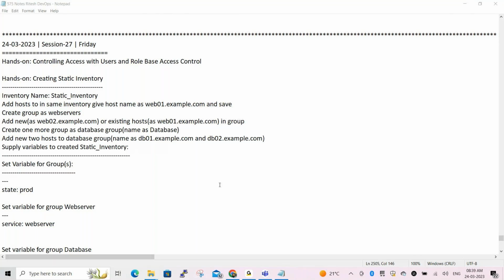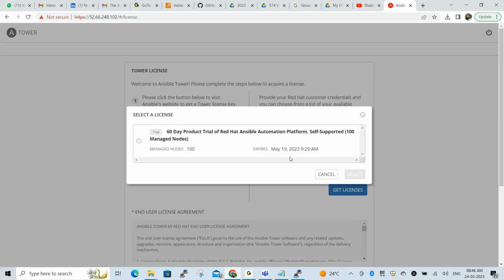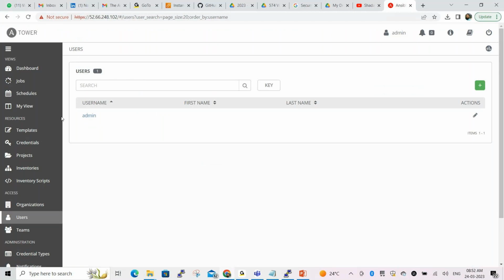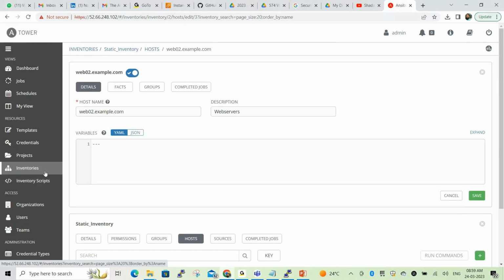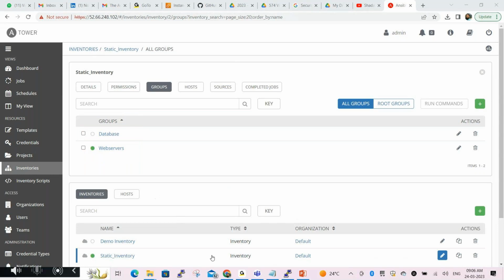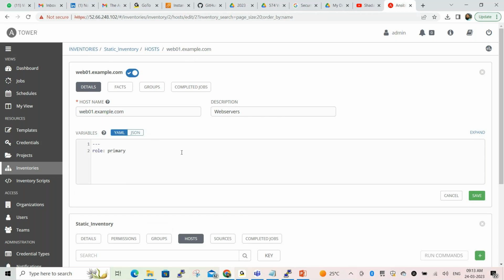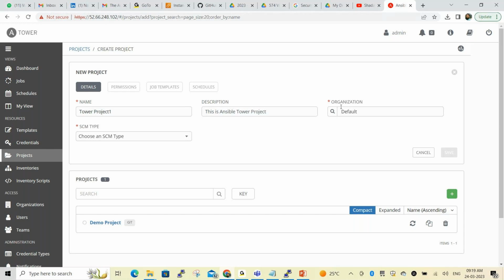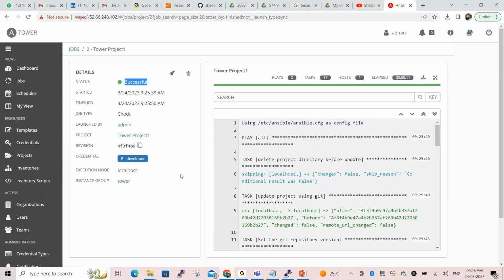Ansible Tower Hands on, Creating Inventory, Groups, Hosts, Users, Variables, SCM and Playbook